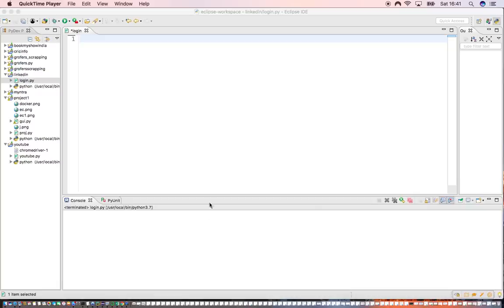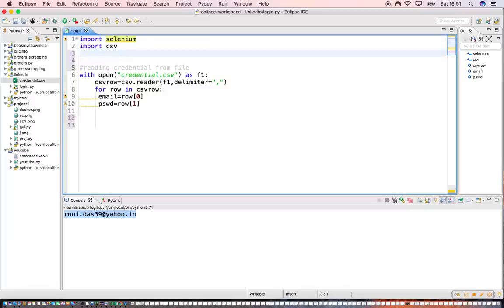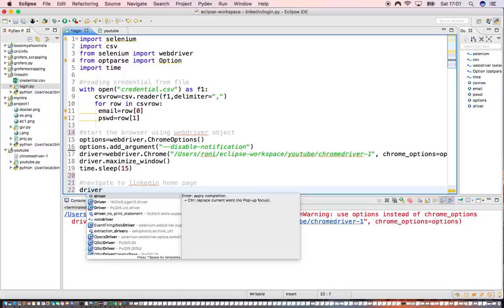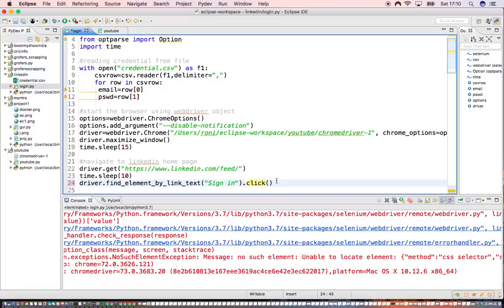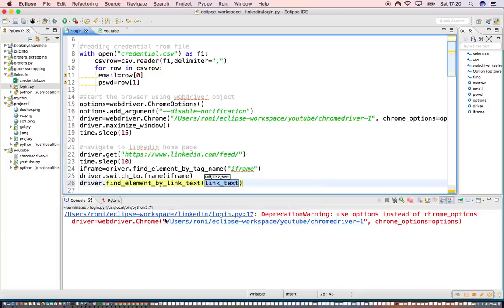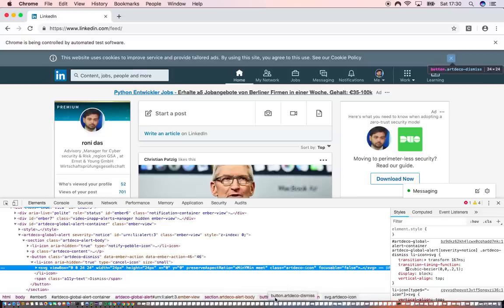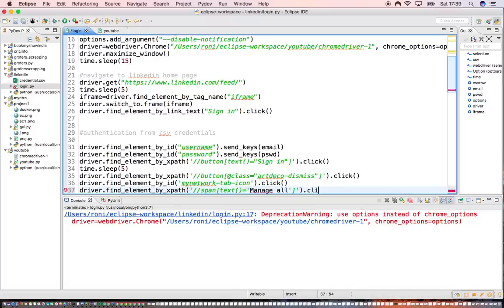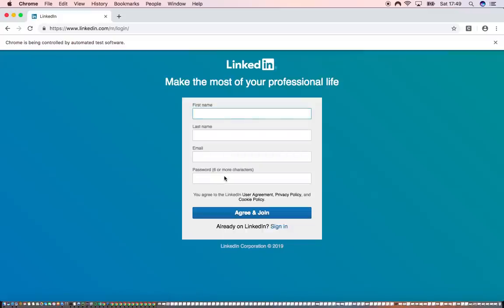Linkedin Hacks,LINKEDIN AUTOMATION USING PYTHON AND SELENIUM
IN THIS VIDEO WE WILL SEE :
Linkedin Hacks
HOW TO  USE SELENIUM WITH PYTHON
HOW TO USE SELENIUM WEB DRIVER PYTHON
'HOW TO USE SELENIUM CHROME WEB DRIVER PYTHON
HOW TO AUTOMATE LINKEDIN WITH PYTHON AND SELENIUM
HOW TO AUTOMATE LINKEDIN USING PYTHON
HOW TO AUTOMATE LINKEDIN USING SELENIUM
FUN WITH PYTHON SELENIUM